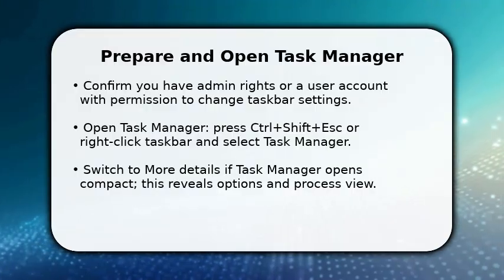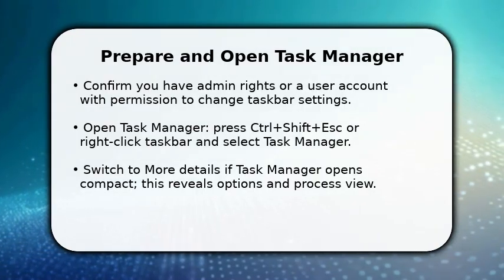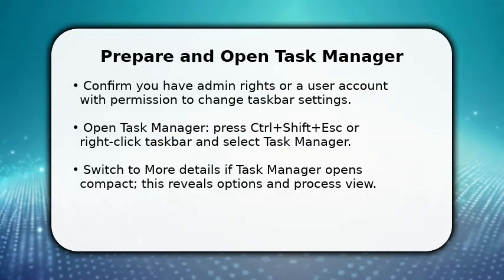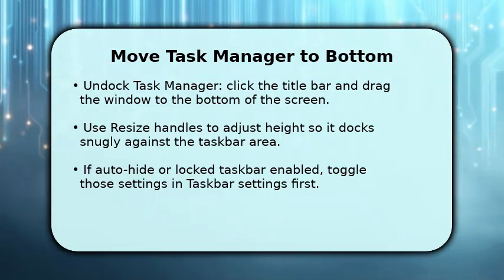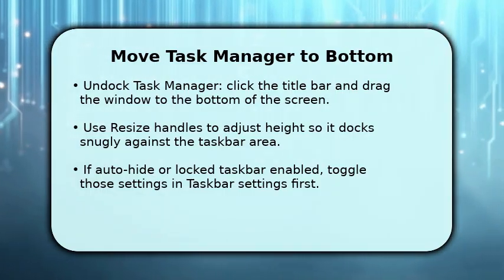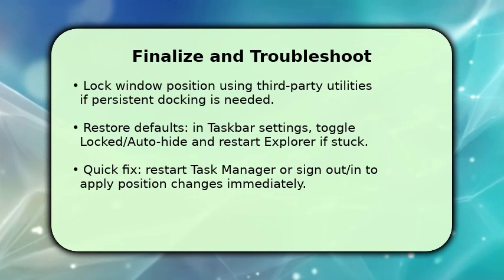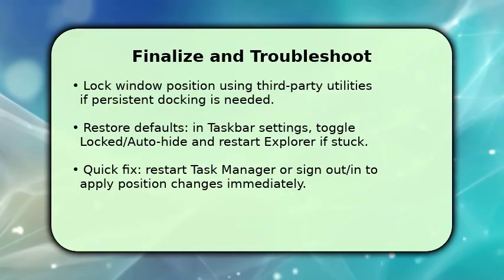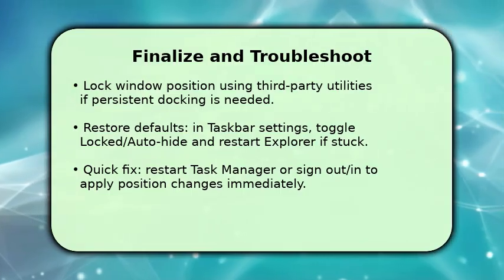How to Put Task Manager on Bottom - Full Guide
Discover the step-bythy guide to repositioning Task Manager on your Windows operating system. This comprehensive tutorial will walk you through adjusting settings, ensuring a more organized and efficient workflow by placing essential tools like Task Manager at your fingertips.

Task Manager, Windows Operating System, reposition taskbar apps, organize desktop tasks, efficient workspace setup,